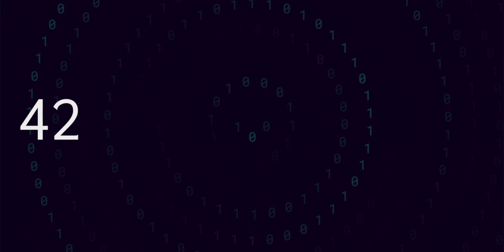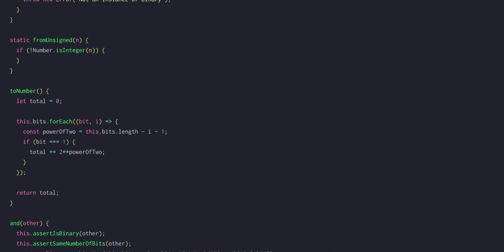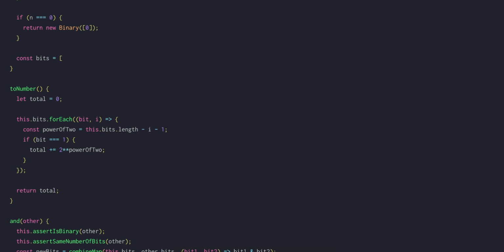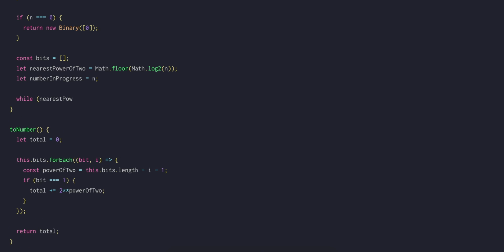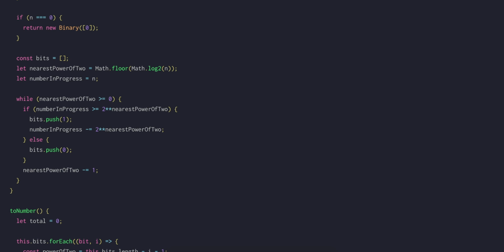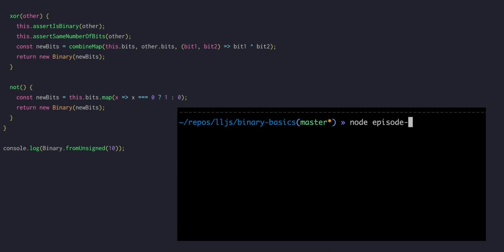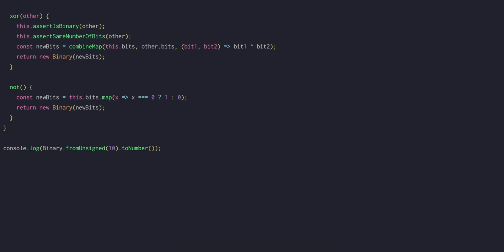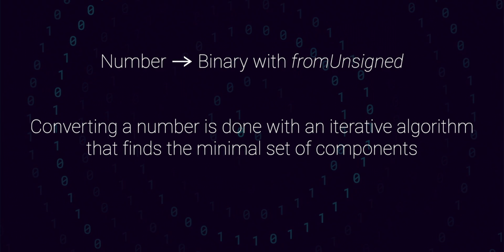Unsigned Numbers! [The Bits And Bytes Of Binary ep. 3]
This mini series is all about binary. Over the course of the series, we'll be building a library that gives us precise control of every bit and operation.
You'll learn how the logical and arithmetic operations work, how different kinds of numbers are encoded, how to set, clear and toggle bits, and how we can create representations of structured binary data.

1. Bits
2. Operations
3. Unsigned Numbers
4. Addition
5. Zero Extension
6. Twos complement
7. Overflow Addition and Sign Extension
8. Shifting
9. Setting, Clearing, and Toggling Bits
10. Endianness
11. Structures

=[ 🔗 Links 🔗 ]=

=[ 🎶 Music 🎶 ]=

Game Plan - The Morning After